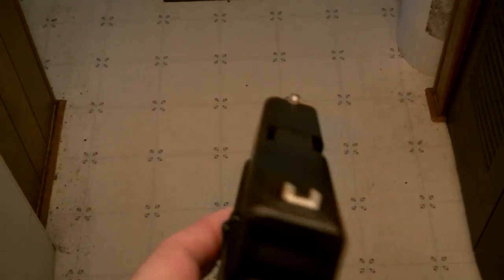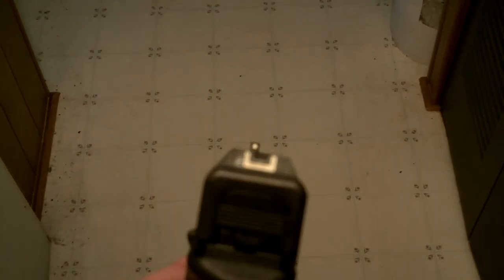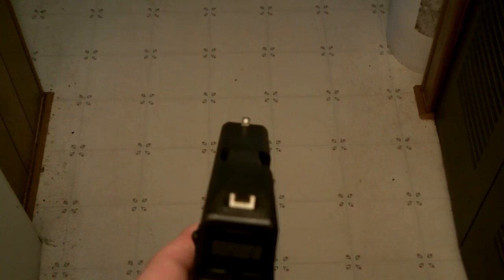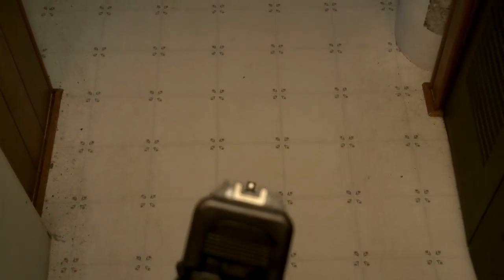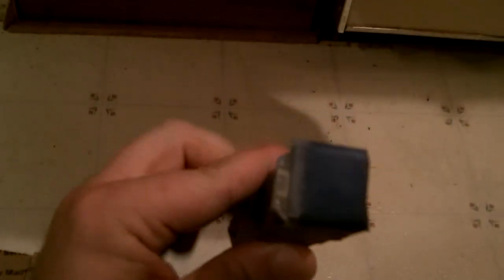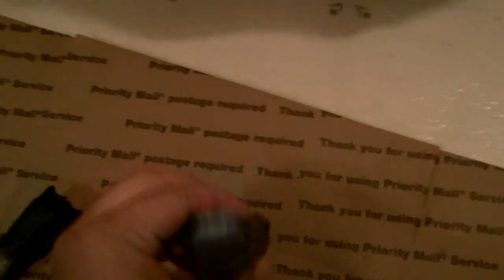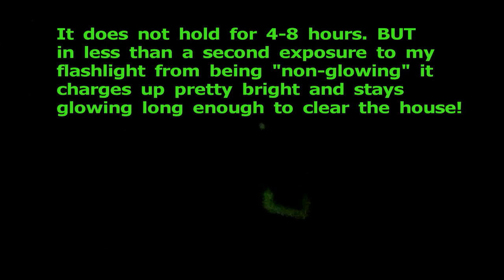DIY NIGHT SIGHTS! GLOCK 19 NIGHT SIGHTS FOR $1.00! How To Make Night Sights For Cheap or SHTF/WROL!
This is a GREAT WAY to put nights sights on your firearms, guns, rifles and gear for LITERALLY PENNIES. This is a great alternative to paying $200 for night sights if you cannot afford $200 or during a SHTF or WROL situation and you could not order sights online or just walk down to the store to buy them! This works very well! It litterally only takes less than a second to charge these up with your flashlight and they glow at a nice level for a decent period of time before you need to "brighten" them back up again with a light source.

I hope this tip helps you out and saves you some money. I have been playing with this for the past few days and I AM VERY HAPPY THAT I TOOK THE TIME TO DO THIS AND I KNOW IF I EVER NEED THIS FEATURE THAT ILL BE GLAD I HAVE THE OPTION OF NIGHT SIGHTS ON MY GLOCK 19!

I hope you all enjoyed the tip, sorry for the lack of audio for 2 minutes in the video.

Please